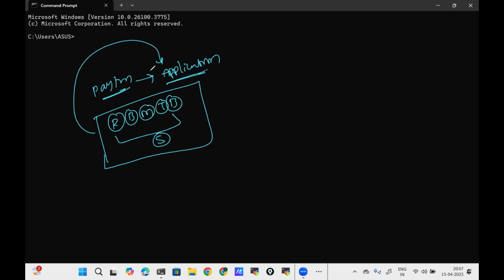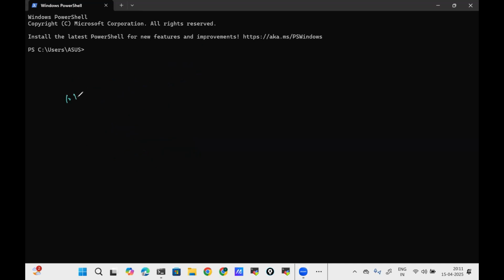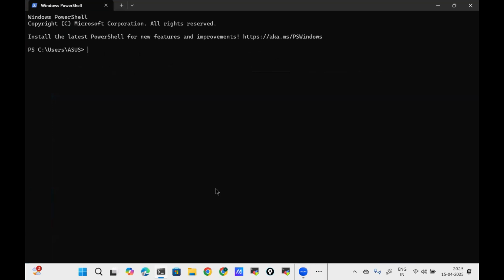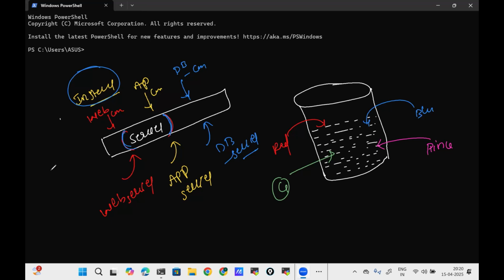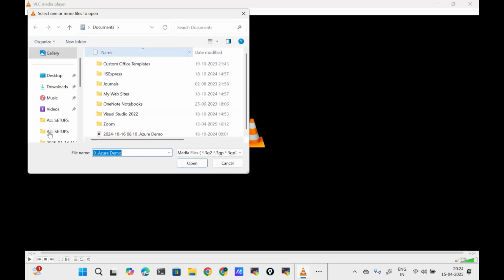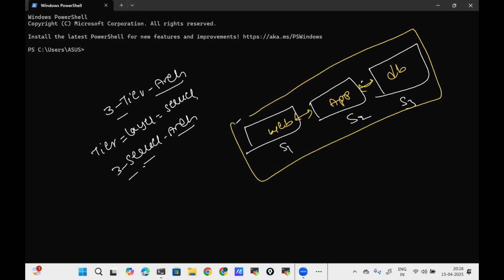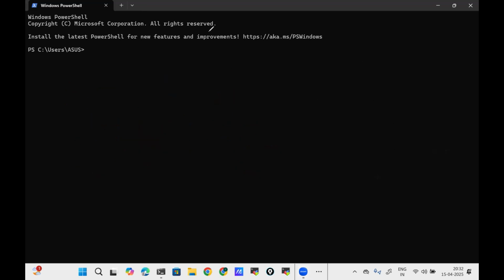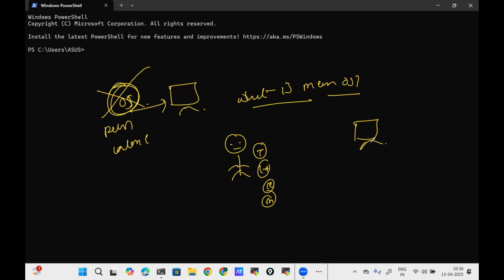AWS+DevOps Demo 02 | What Is Servers? | Beginner's Guide | +91 8121092753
🖥️ In this session, learn "What is a Server?" with real-time DevOps relevance 🌐⚙️
☁️ Explore how servers play a crucial role in AWS & DevOps environments 🚀
🧑‍💻 Designed for beginners aiming to build a strong cloud foundation! 📚
💬 Join us & master the basics step by step with industry-focused training! 💡🎓

Regards,
Harsha Trainings,
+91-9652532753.